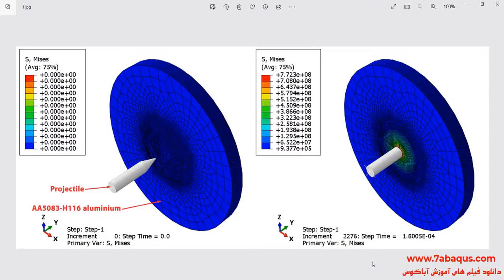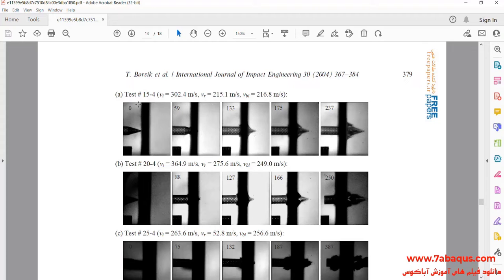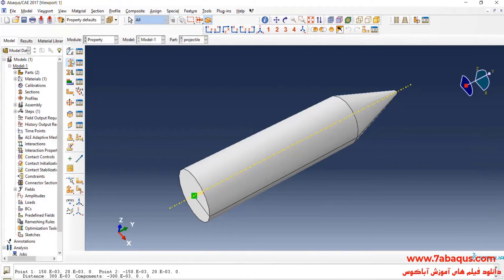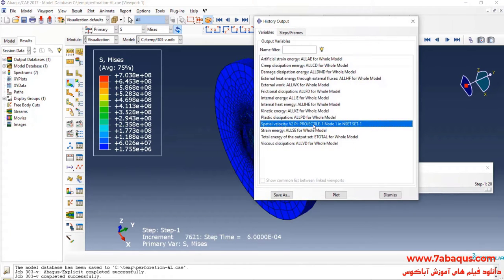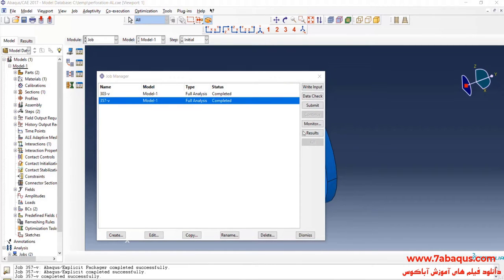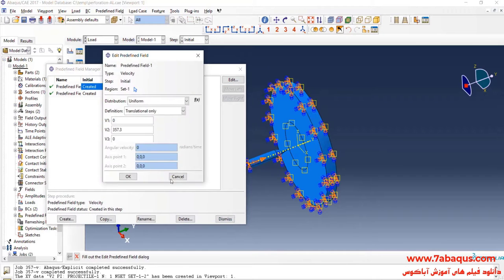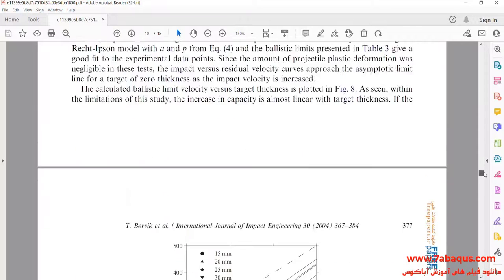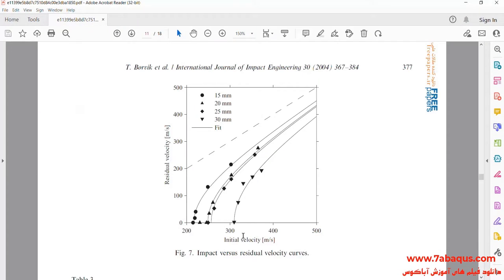Penetration of a projectile into an aluminum plate (AA5083-H116) Abaqus